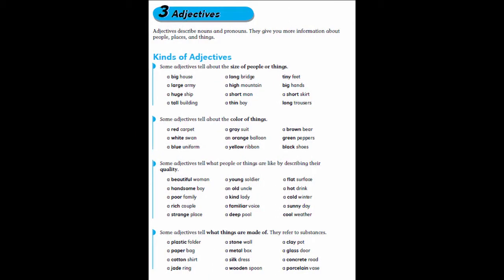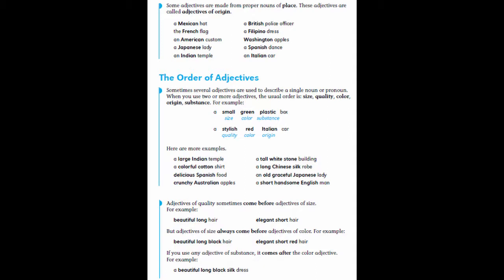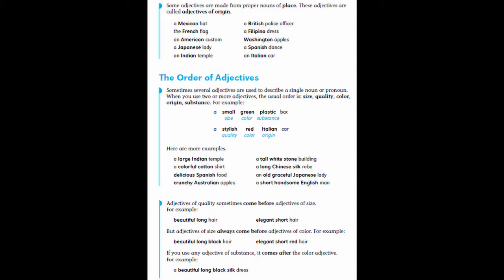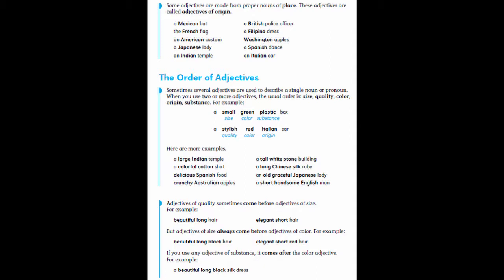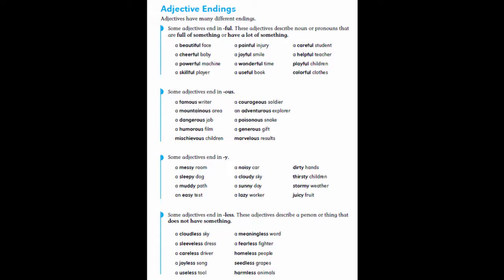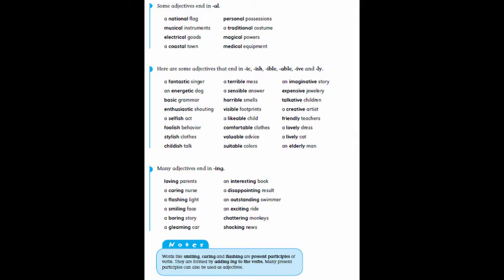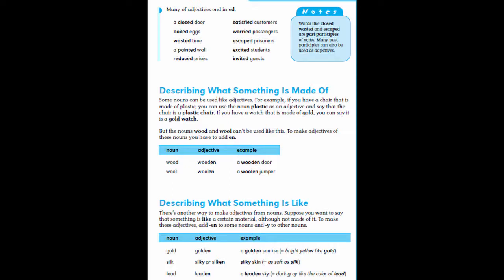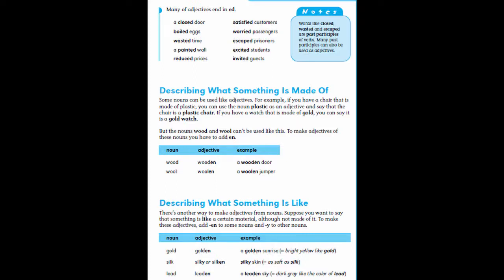Class 11th Grammar Lesson - 3